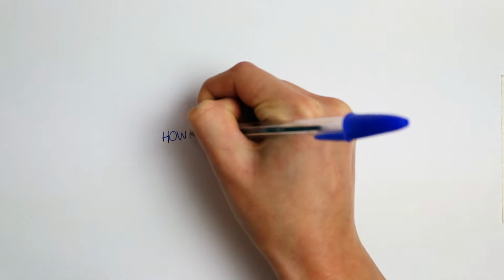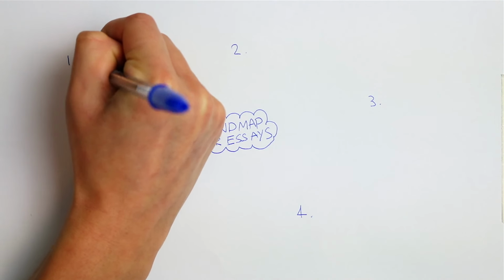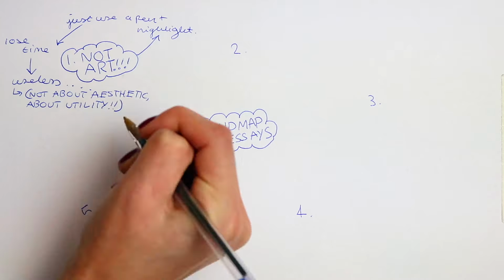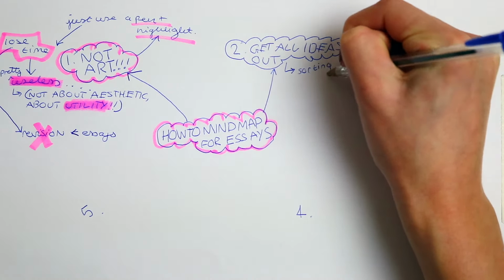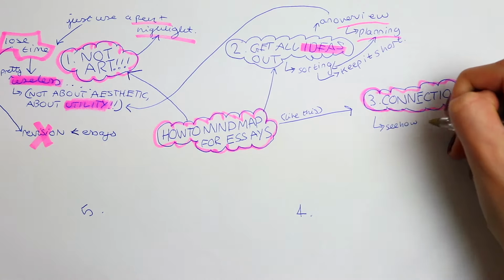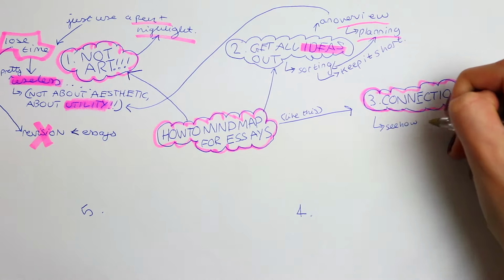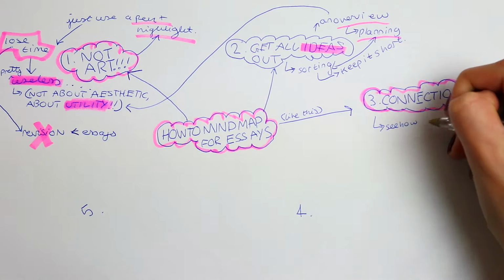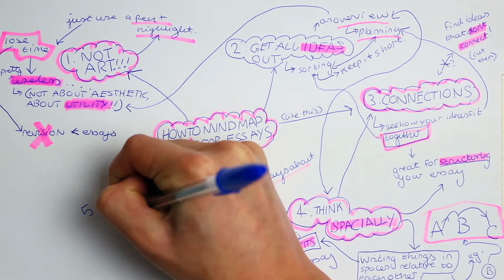How to Mind Map for Essays // Dyslexia 101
ahhhh November, the essay writing season is in full swing as those January deadline start to creep closer and closer. Guess who for once isn't writing essay? ahahahah me. so I thought I'd take one for the team and give a (hopefully) comprehensive guide on how one draws a mind map for the sake of essay planning and preparation
This video is also massively aimed at any visual learners, especially dyslexics. This is how I've done essays for a while and got it to work really well for me, so hopefully you can benefit from this too!

💚RELATED VIDS

💙Other Socials!